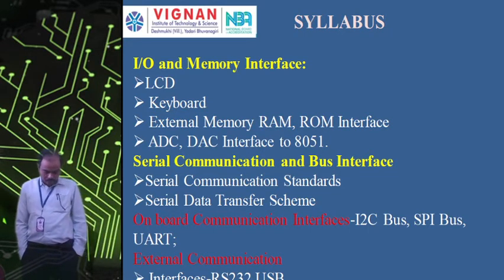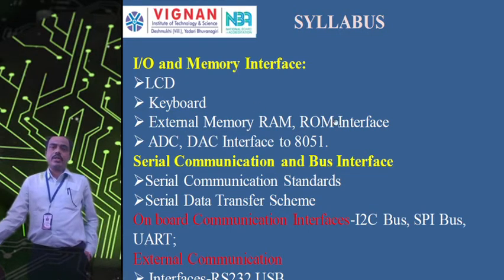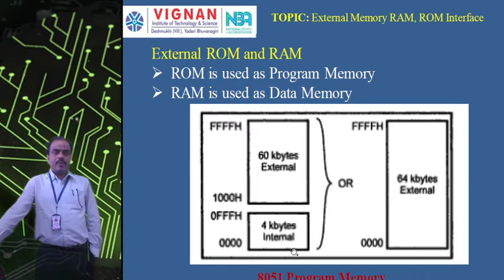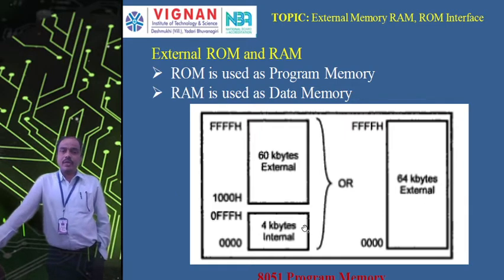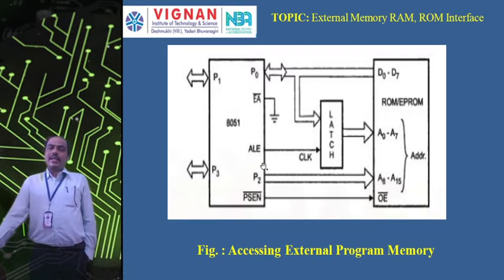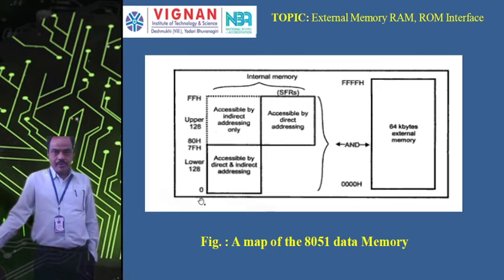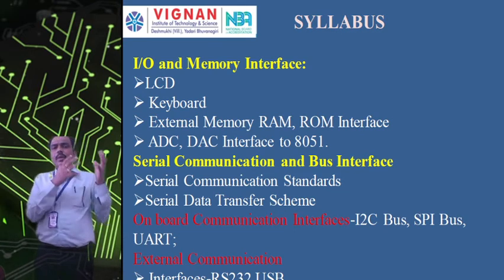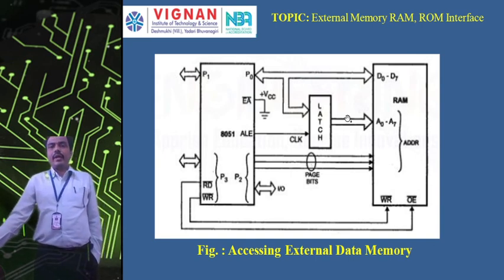MPMC-Introduction to Interfacing